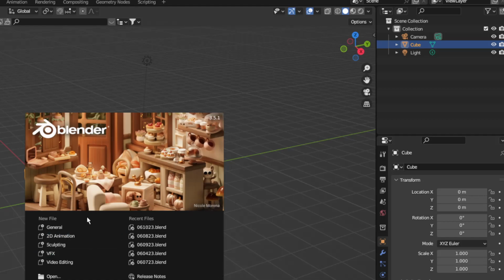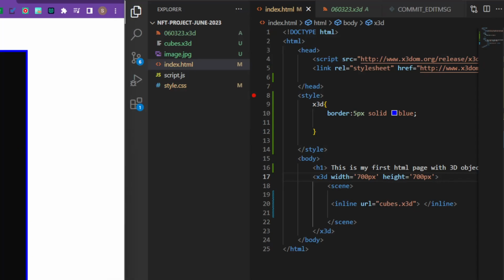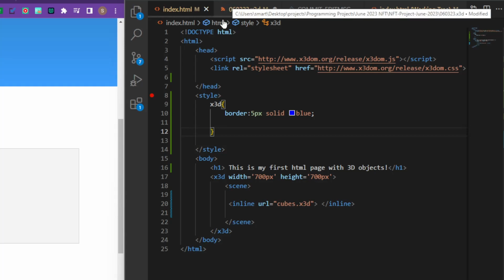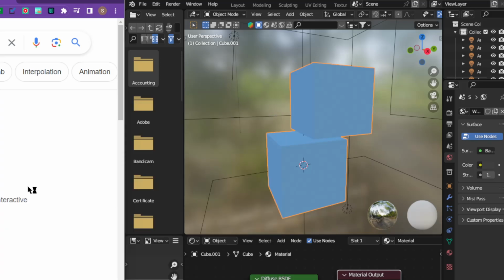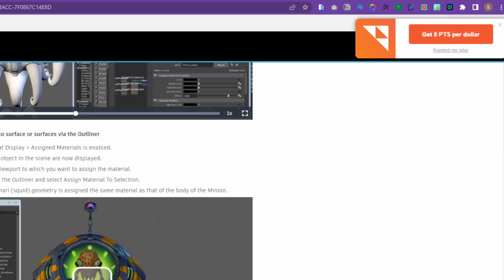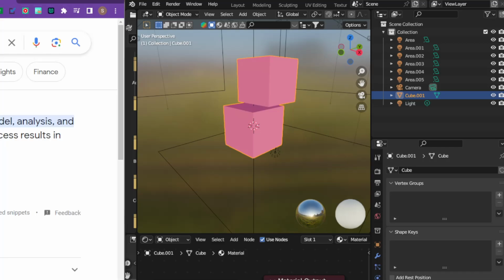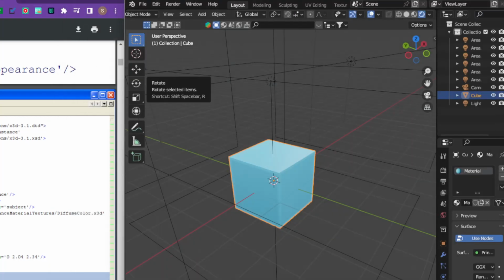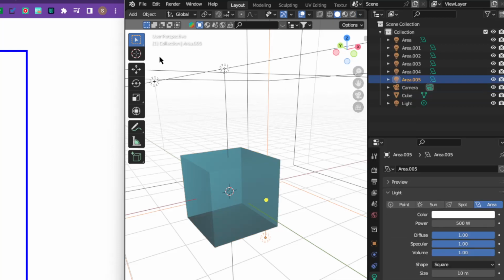3D Model to Web Day 488 Blender and Day ?? Web Dev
Click on Blender| Search for Day in Title